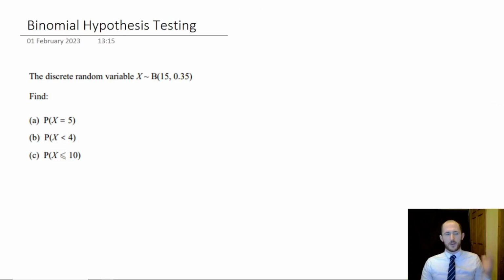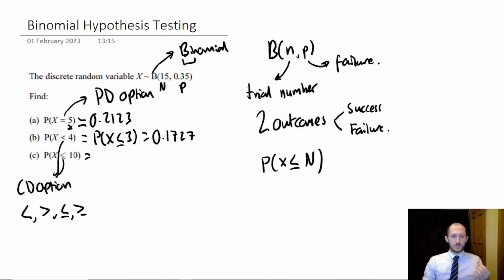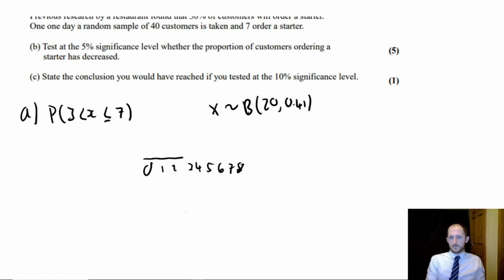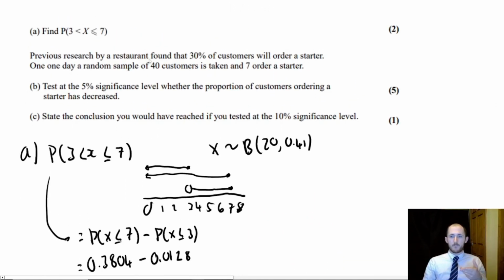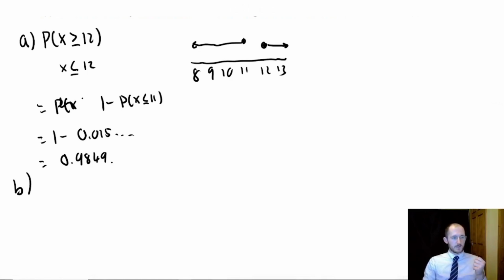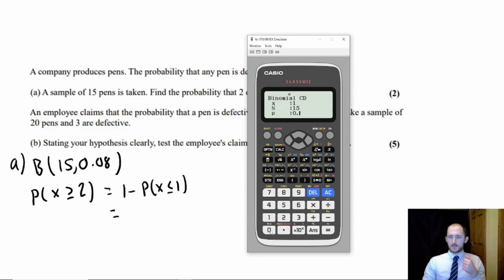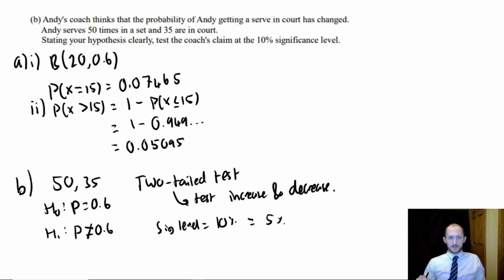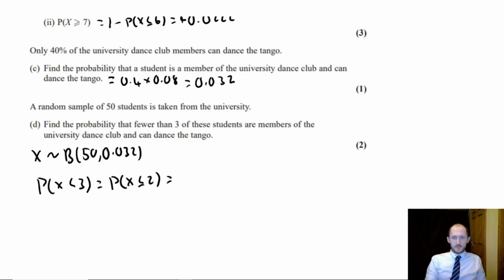A LEVEL MATHS: BINOMIAL HYPOTHESIS TESTINGA Exam Practice LESSON 21